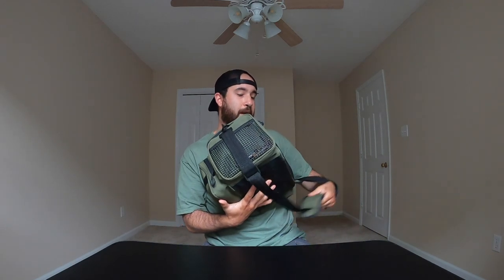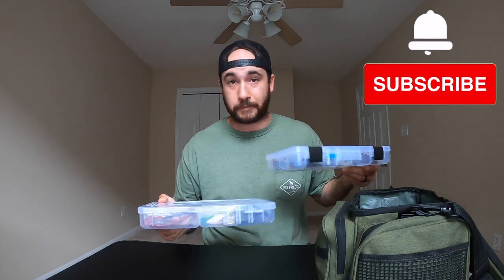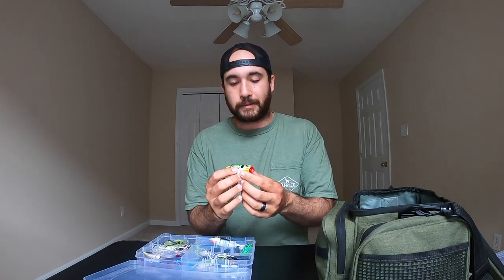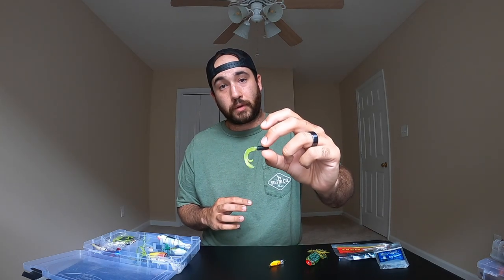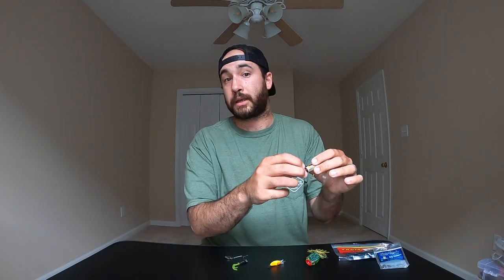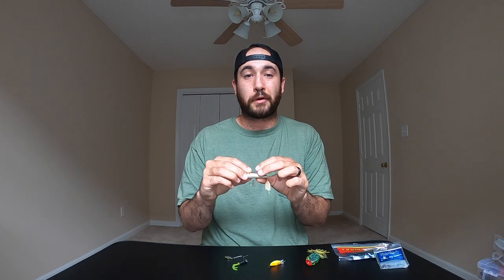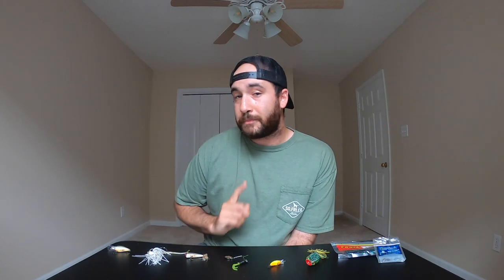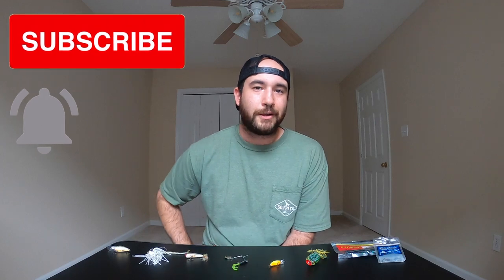WHAT FISHING SUPPLIES you need for CATCHING FISH!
Ever go to the store wondering what to buy for your first time fishing? Let me help you out! Here are a few of my favorite FISHING SUPPLIES I keep in my tackle box that I seem to ALWAYS CATCH fish with!